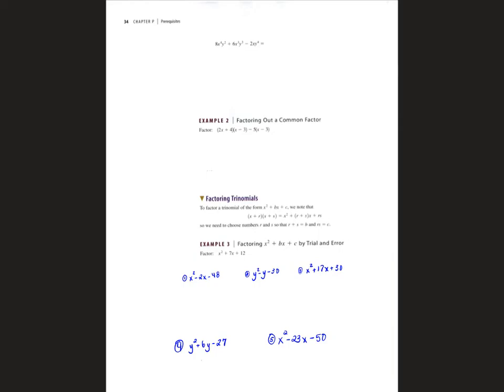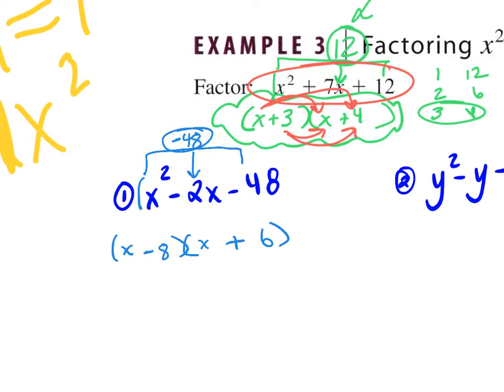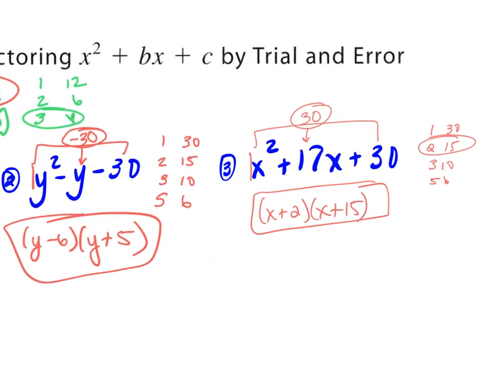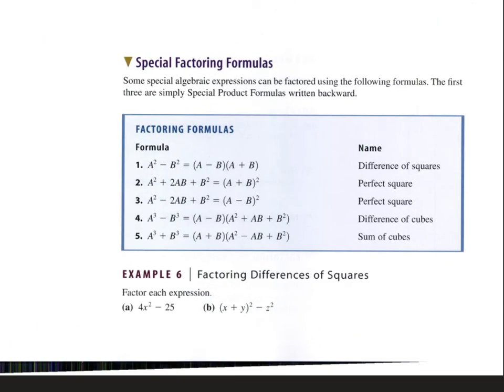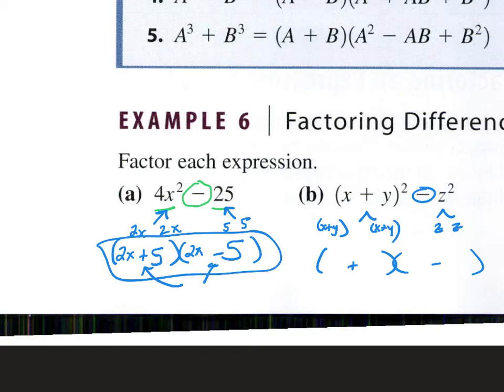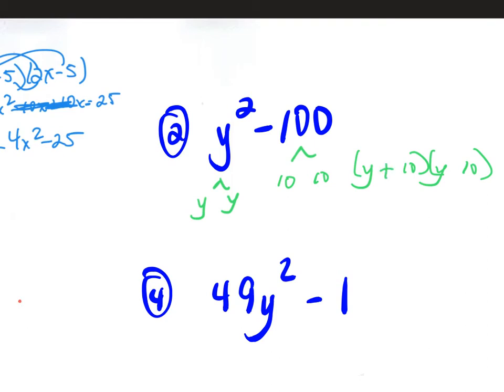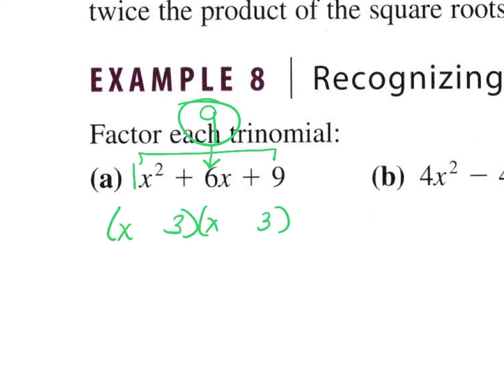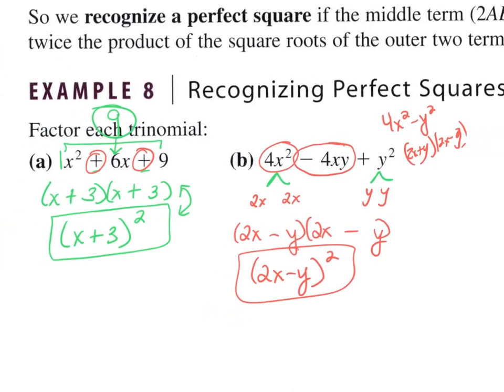9.1 CAT Factoring Notes part 2